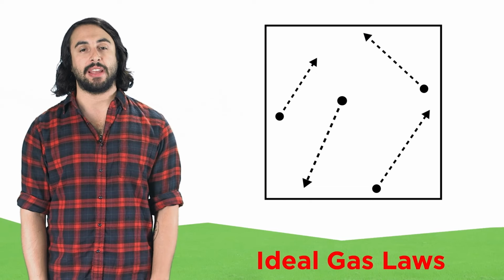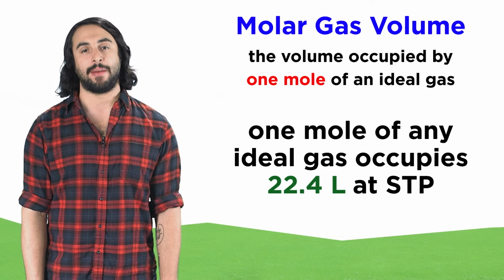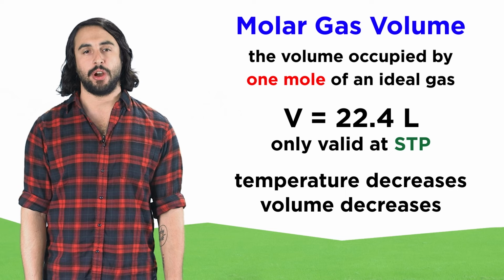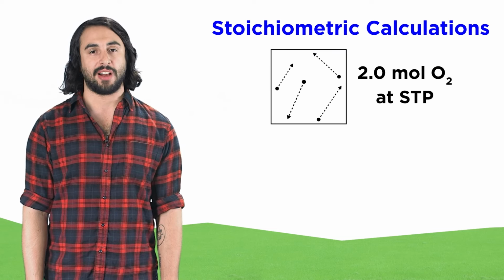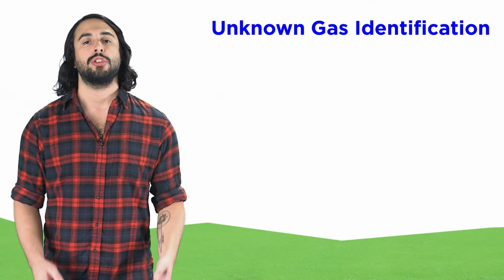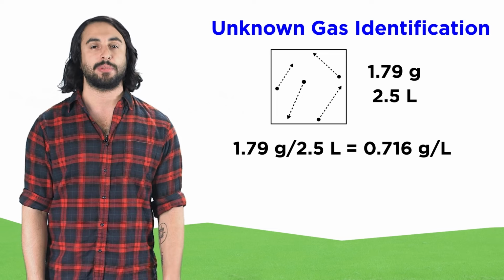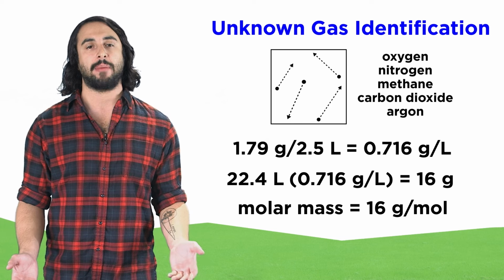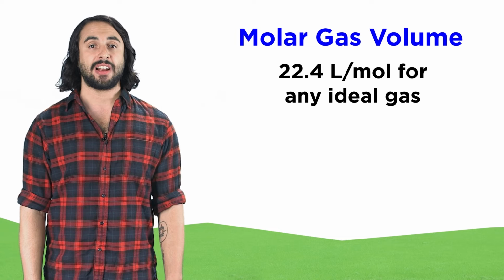Molar Gas Volume: Stoichiometry With Gases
We know a lot about ideal gases, including how to use all of the ideal gas laws. But we haven't talked much about how to do stoichiometry with gases. As it happens, we can do stoichiometry with gases not just using molar quantities, but also by using volumes. Find out how!